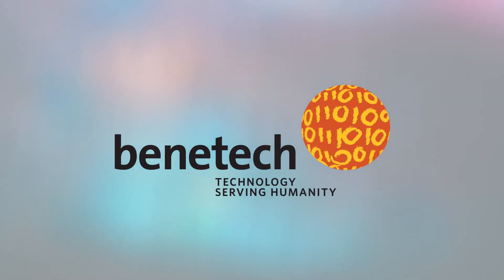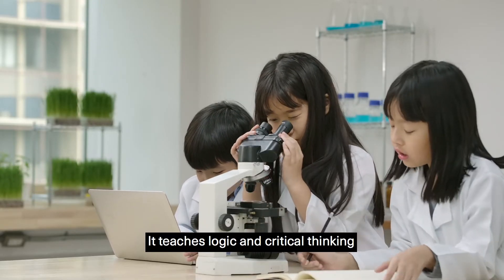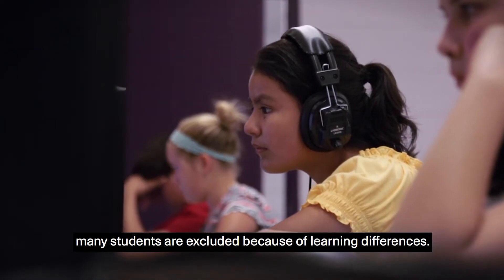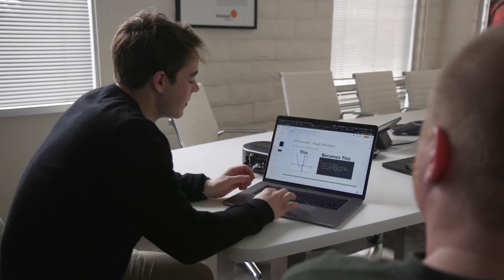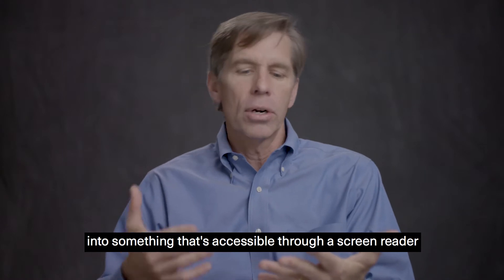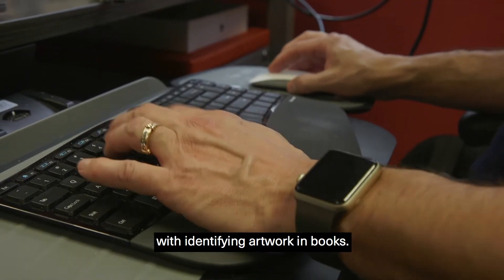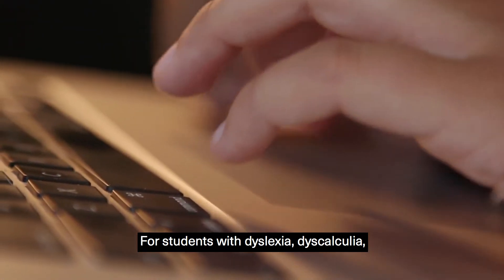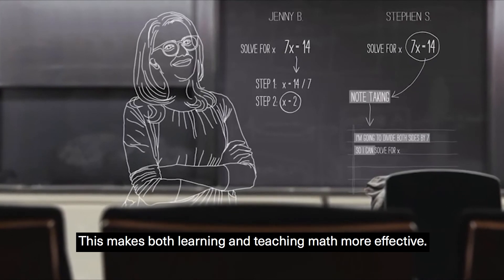WHAT IF STEM Were Inclusive (with audio description)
STEM education is essential. It teaches logic and critical thinking. We use it in our everyday lives. And it is an integral part of a growing number of jobs. Despite its importance, many students are excluded from STEM education because of disabilities that prevent them from seeing and reading equations, tables, and images. What if STEM were inclusive to ALL learners?